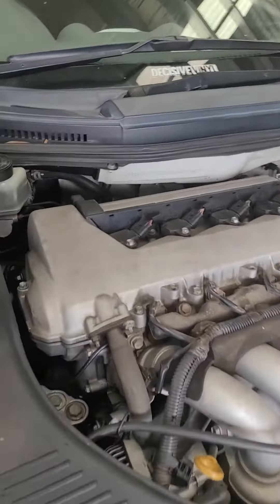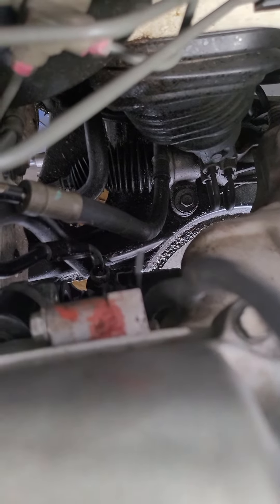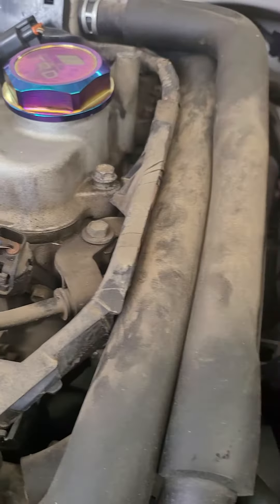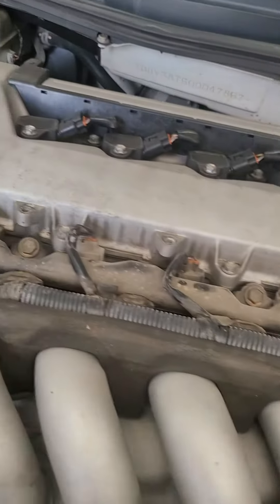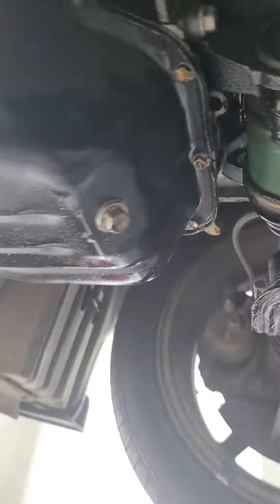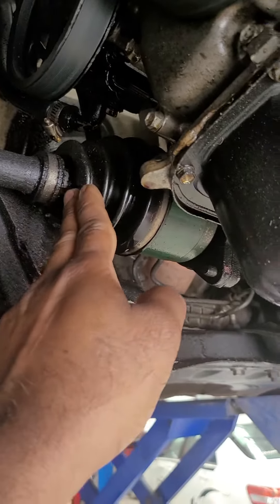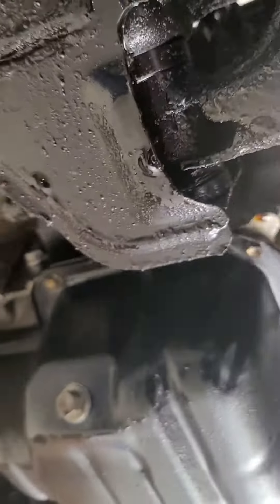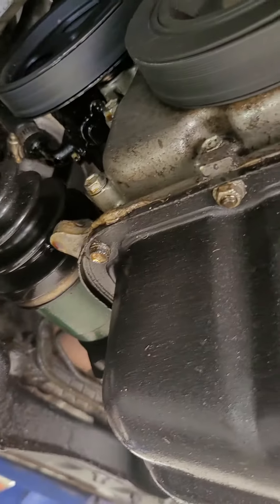Toyota#celica#JDM#rocker cover gasket#timing#adjuster O ring#oil leaking